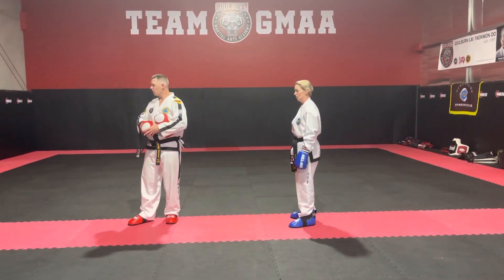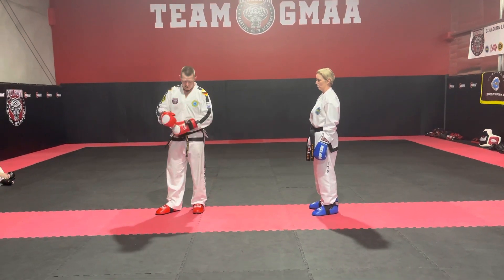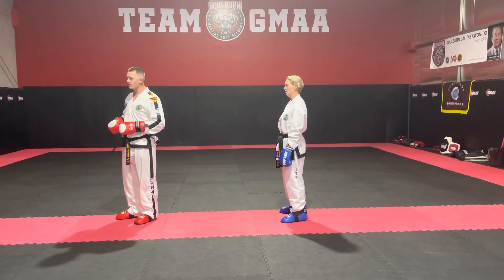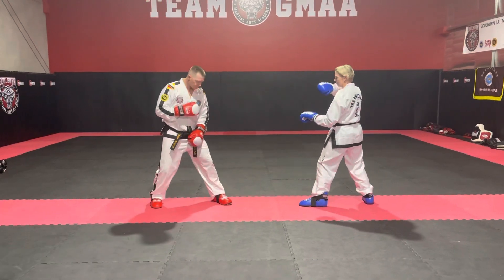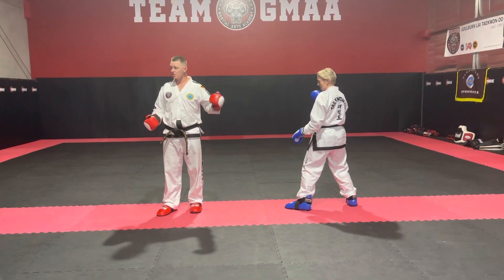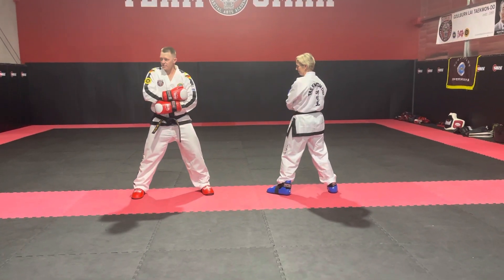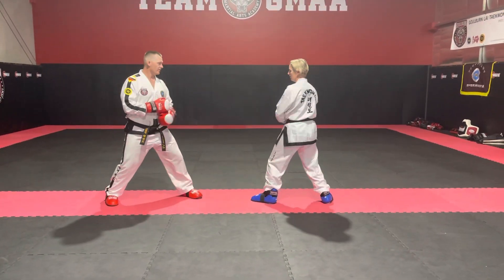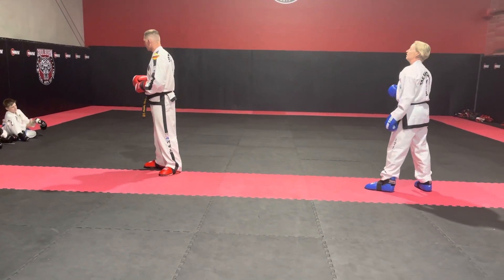Partner drills with turning kick back kick